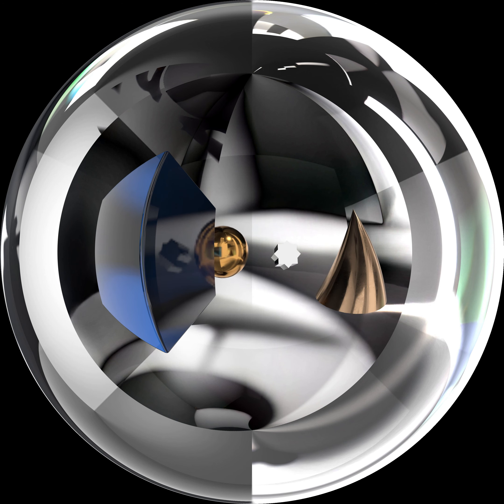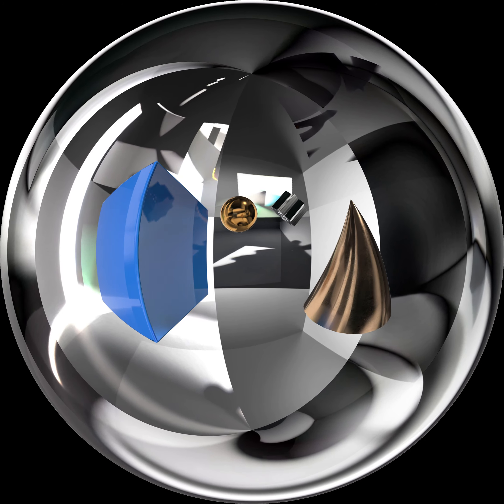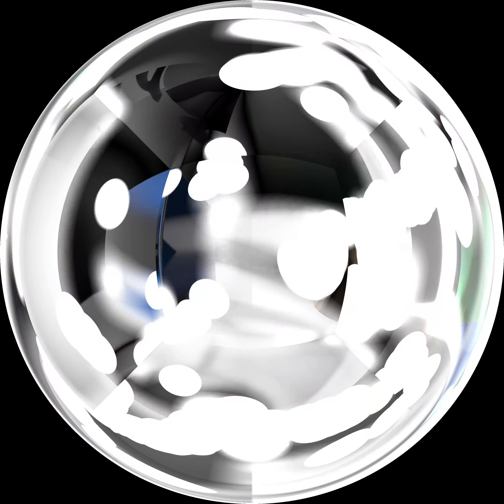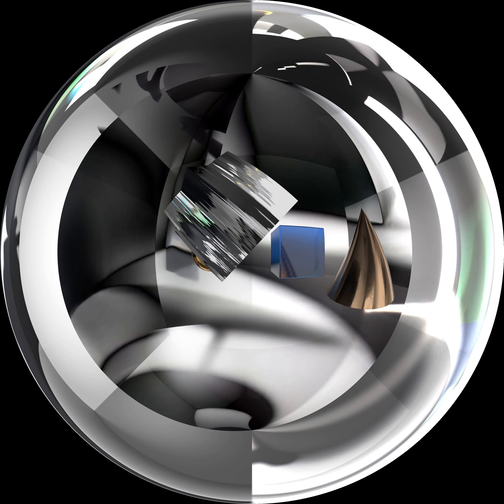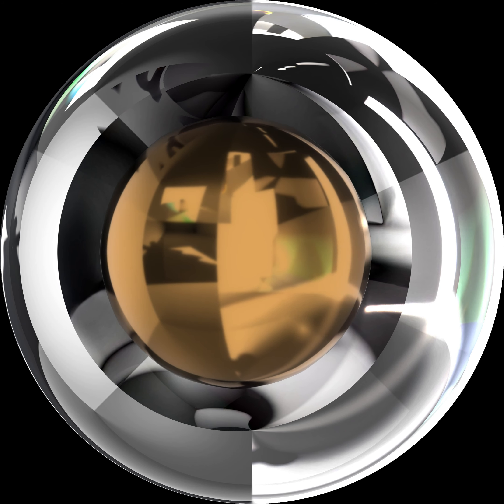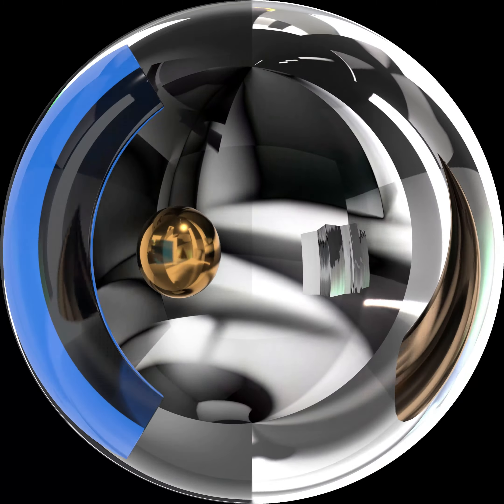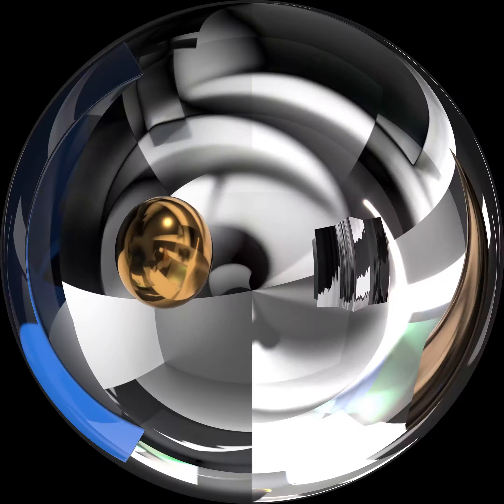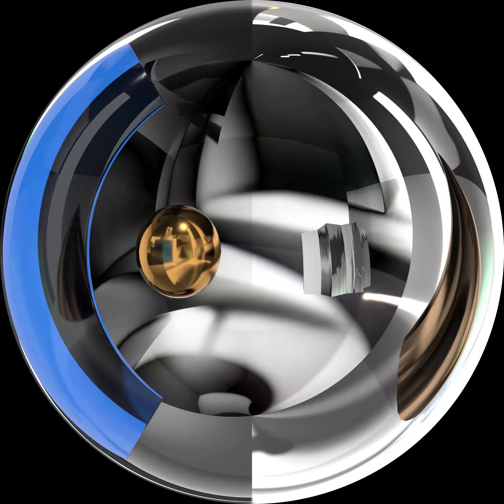Once upon a time in the digital realm of Cyberspace. Artificial intelligence video installation 2023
Once upon a time in the digital realm of Cyberspace. Artificial intelligence video installation composed of four spherical projections, 2023.
Once upon a time in the digital realm of Cyberspace is a quadriptych video installation composed of four spherical projections. The protagonists of this artificial intelligence narration are four quirky geometric solids living and acting inside a virtual art studio called The Algorithmic Atelier located in an ever-changing cyberspace. In situ, there is a buffer zone transforming into a sort of oracle, where CUDA manages the delicate equilibrium between four elements: Cubeo, Spherio, Prismo, and Pyrato whose voices generate acts, shakes and movements inside each animation. The story continues in the virtual realm of Digitalia, a transcendent space known as the Zestful Atelier. Here, the buffering process is no longer merely a technical choreography but becomes a vibrant celebration of zest, infusing life into the creation of minimalist art.